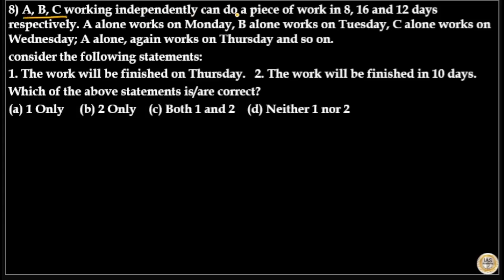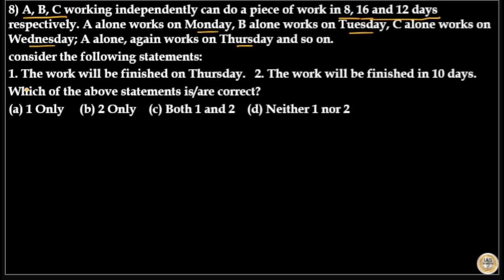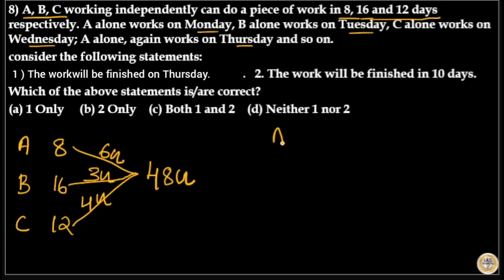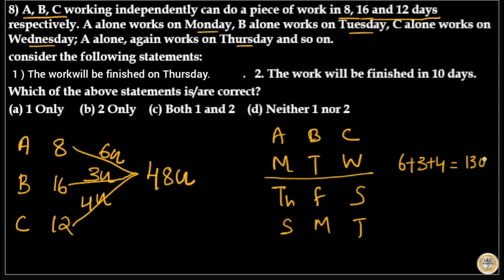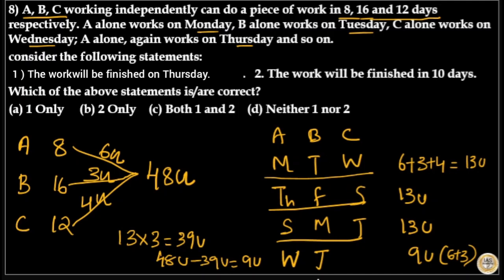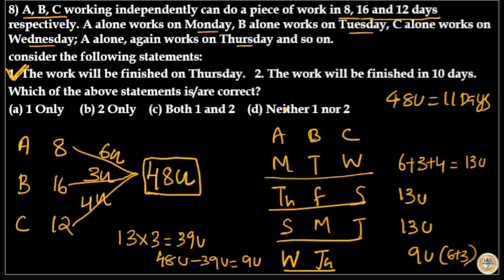A, B, C working independently can do a piece of work in 8, 16 and 12 days respectively A alone work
A,B,Cworkingindependentlycandoapieceofwork

A, B, C working independently can do a piece of work in 8, 16 and 12 days respectively. A alone works on Monday, B alone works on Tuesday, C alone works on Wednesday; A alone, again works on Thursday and so on.
1. The work will be finished on Thursday.   2. The work will be finished in 10 days.
(a) 1 Only     (b) 2 Only    (c) Both 1 and 2    (d) Neither 1 nor 2